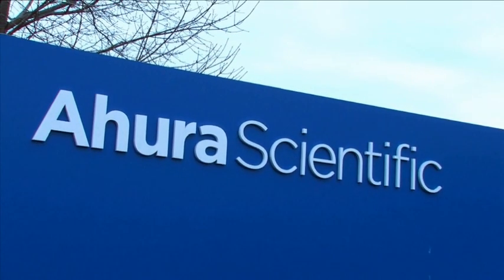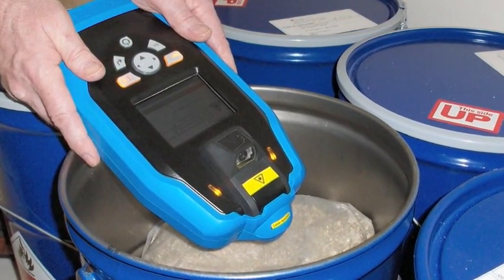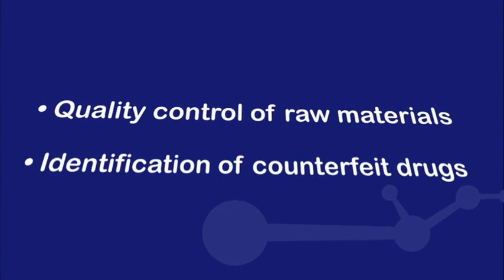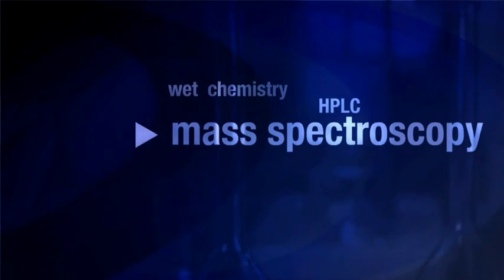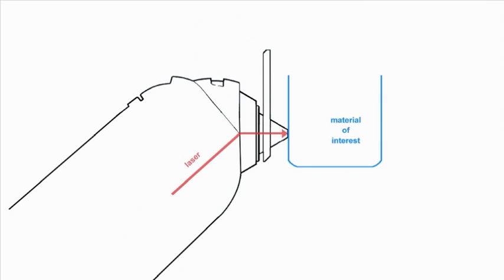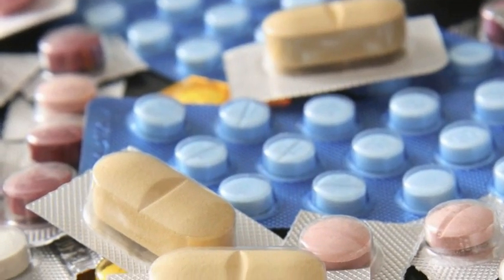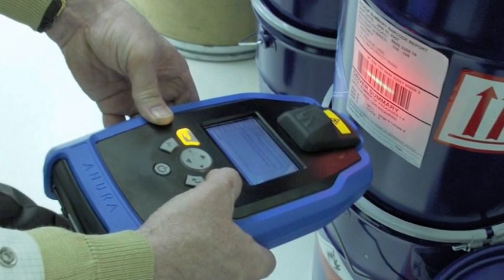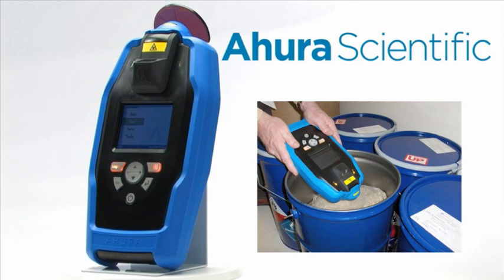Ahura Scientific - TruScan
Ahura Scientific is a part of the Thermo Fisher Scientific company.  TRUSCAN.